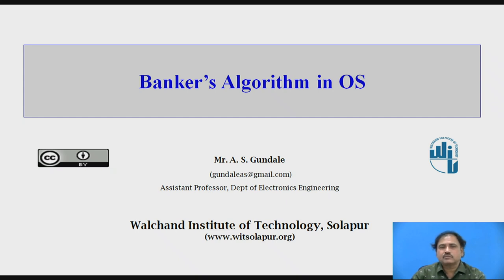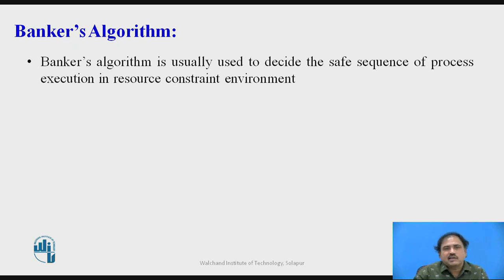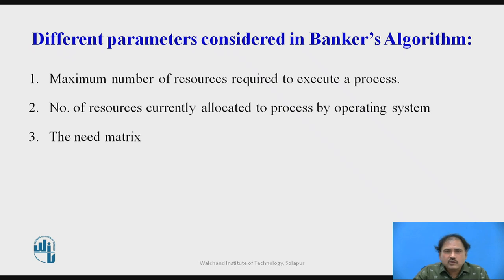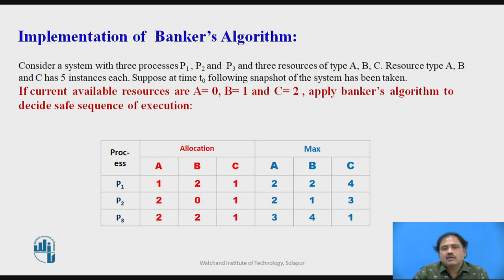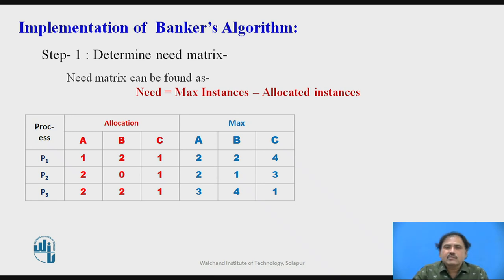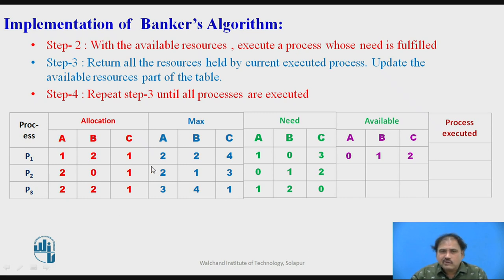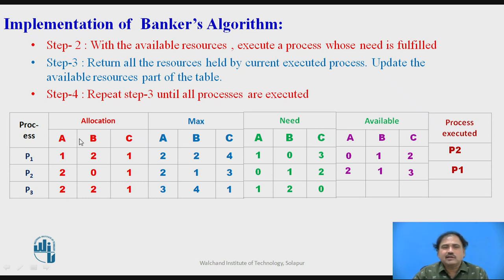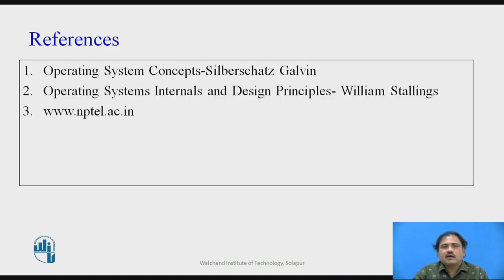Bankar's Algorithm in OS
Mr. Ajit. S. Gundale,
Assistant Professor,